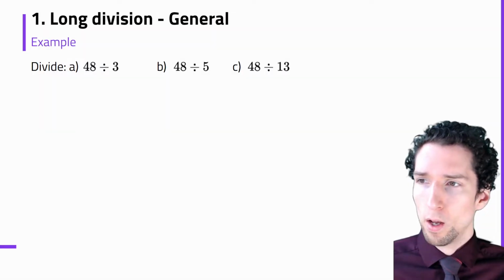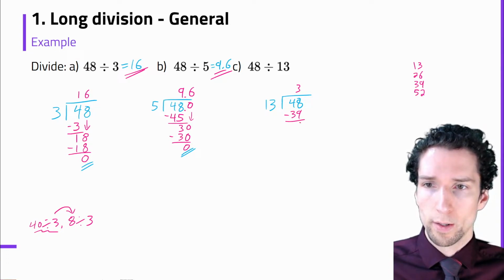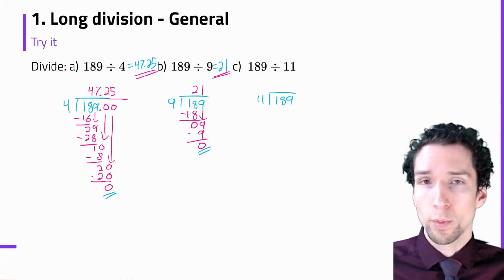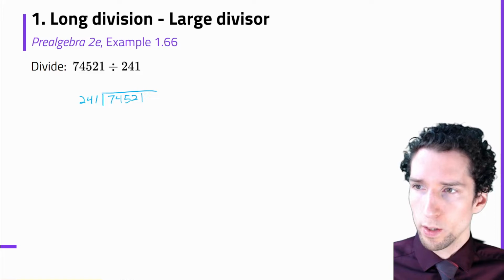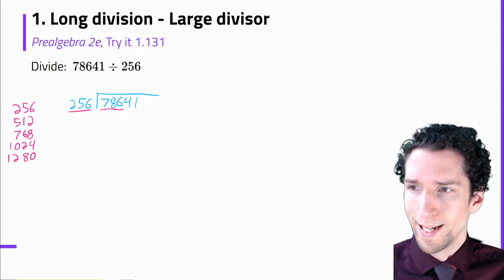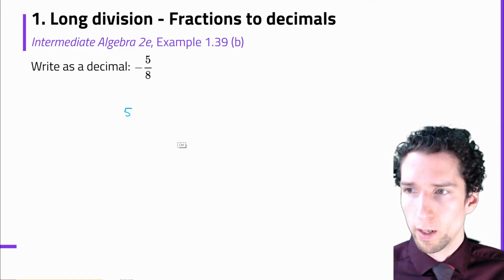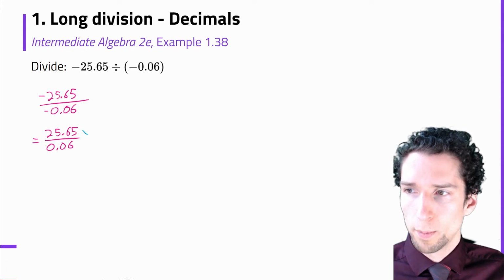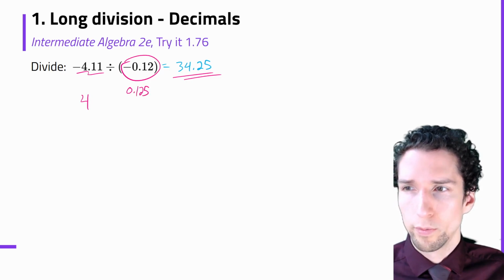AIM - Day 4 - Long division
Long division

Contents:
00:00 Introduction
01:50 Simple example
17:43 Large divisor - Example 1.66
28:34 Fractions to decimals - Example 1.39, (b)
33:49 Decimals - Example 1.38
41:06 Practice exercises
42:10 Wrapping up